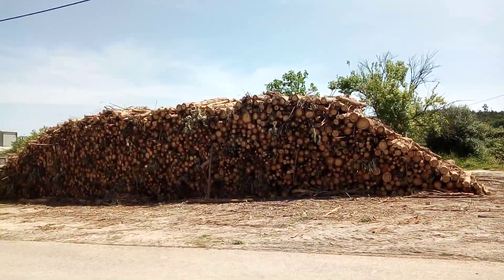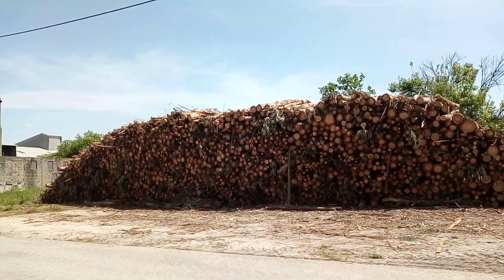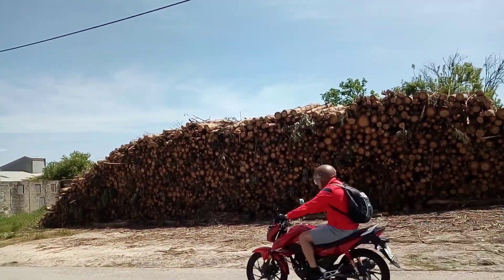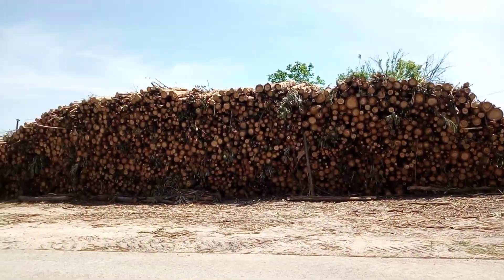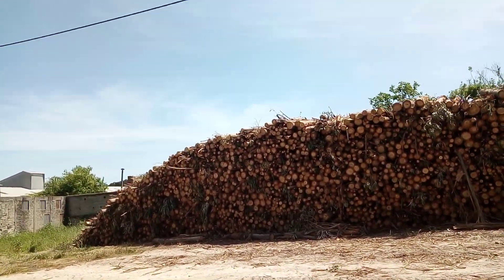Log of Eucalyptus trees